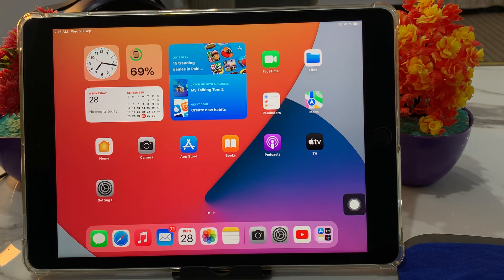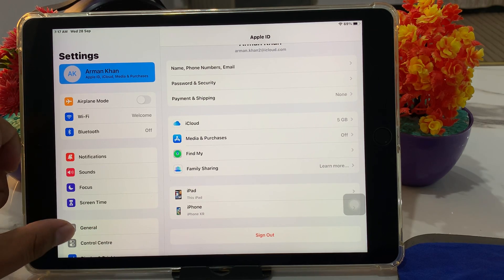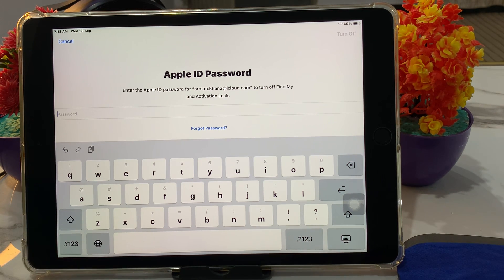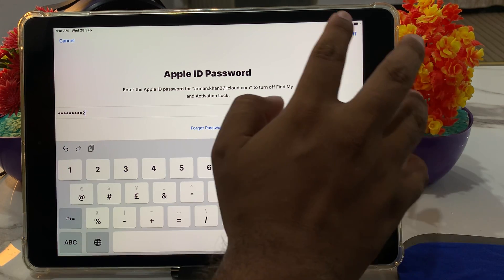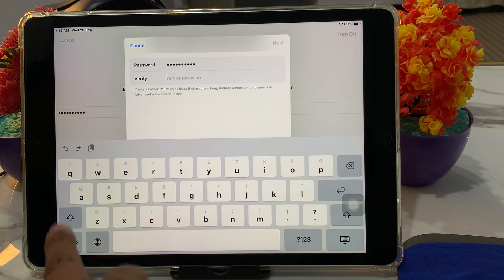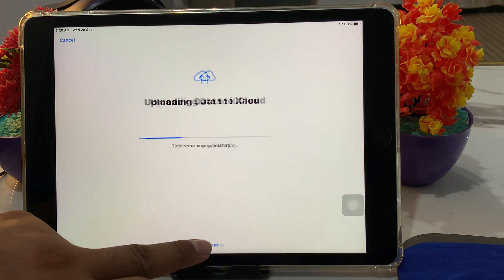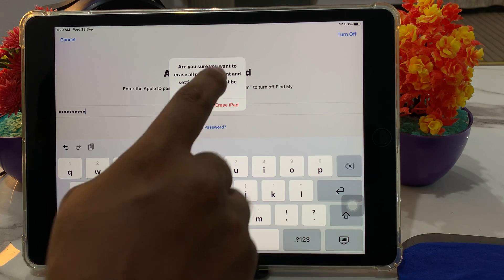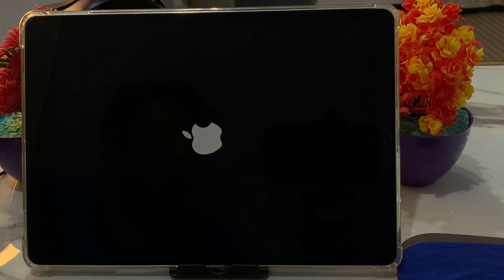iPad OS16 ! How To Factory Reset iPad iF Forgot Apple-iD Password - Erase iPad Without Computer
Factory reset iPhone/iPad without apple id password with ReiBoot it also can Repair 150+ iOS/iPadOS/tvOS/macOS system issues like stuck on Apple logo, black screen of death without losing data

You can also try TunesKit iPhone Unlocker to factory reset disable iPhone/iPad or remove Apple ID, MDM, Screen Time without any password.

iPad OS16 ! How To Factory Reset iPad iF Forgot Apple-iD Password